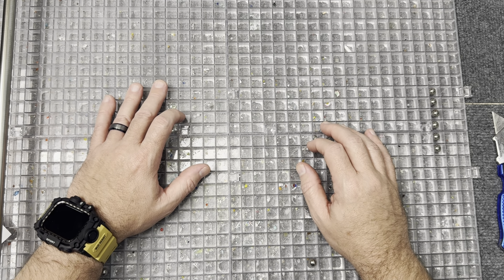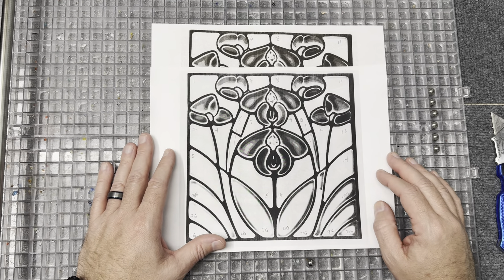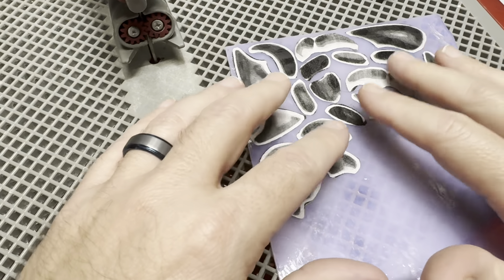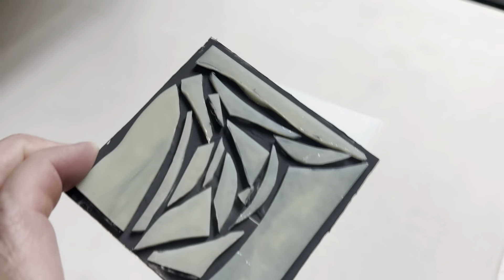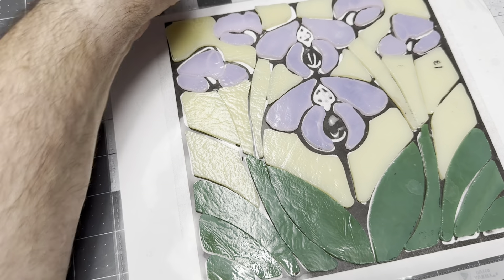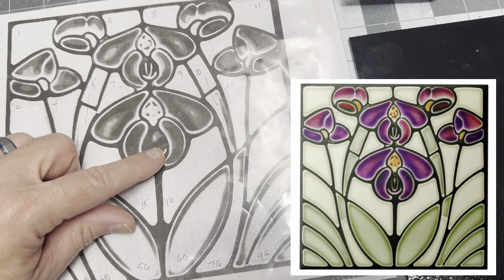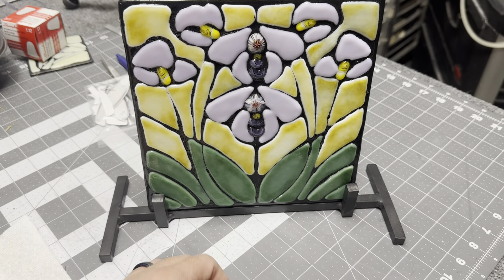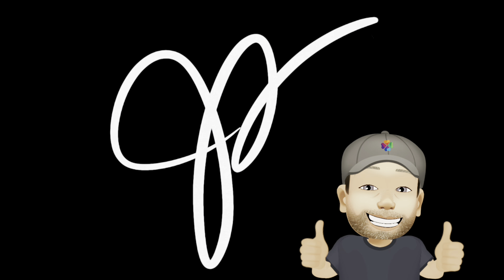LWAGA Challenge: How Partners Approach the Same Inspiration Art; Using Colors For Earth Piping Paste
Looking for my decals or bails, Amazon store, Bullseye resources, other suppliers, my Facebook page and more? ALL my favorite and most-requested links are in this one place

Lunch with a Glass Artist on Facebook (answer the questions to join the group!)

Firing schedules:
Sample test of CFE piping paste:
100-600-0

Sinter powder to glass:
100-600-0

Final firing:
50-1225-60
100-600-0